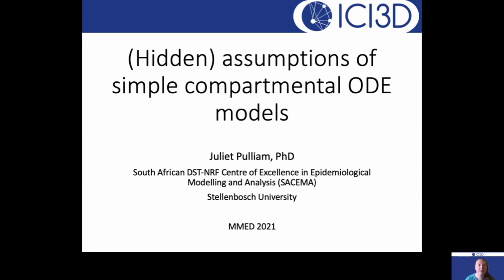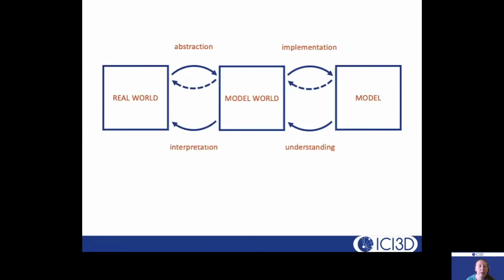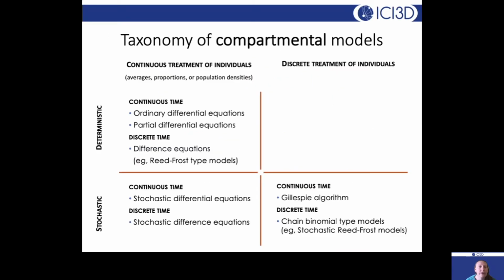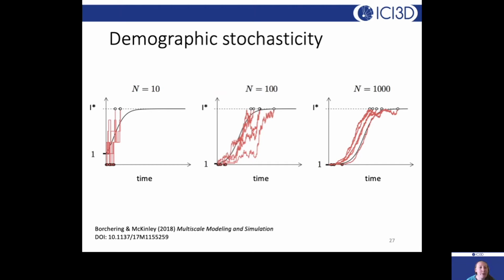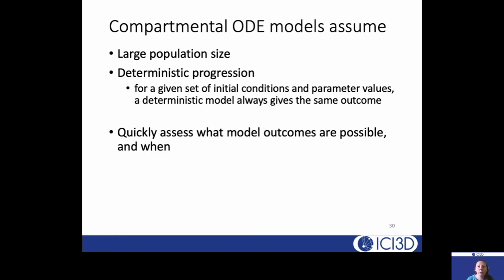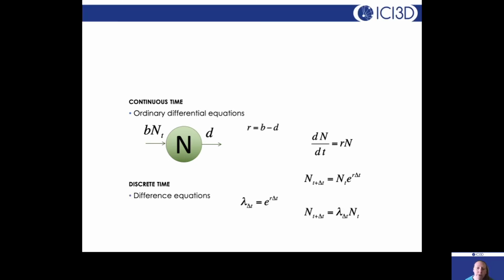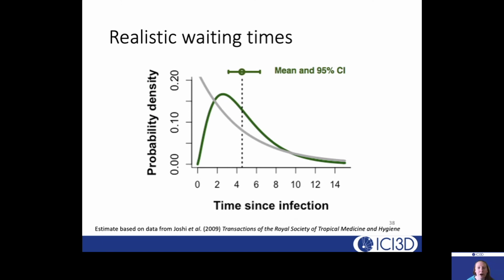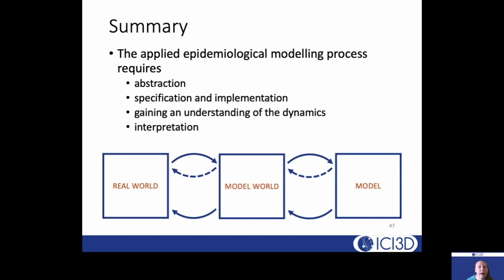(Hidden) Assumptions of Simple ODE Models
This video introduces the ICI3D approach to applied epidemiological modeling and describes some of the underlying assumptions of simple ODE models that we will start to break down throughout the Clinic.

Clinic on the Meaningful Modeling of Epidemiological Data, ICI3D Program
Juliet Pulliam, CC-BY, 2021